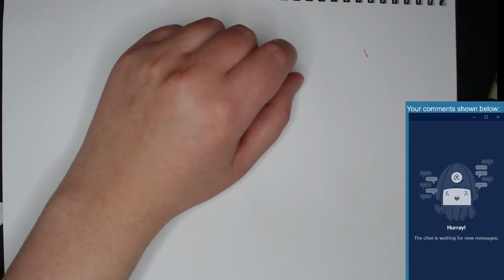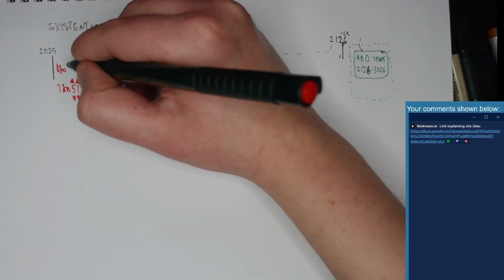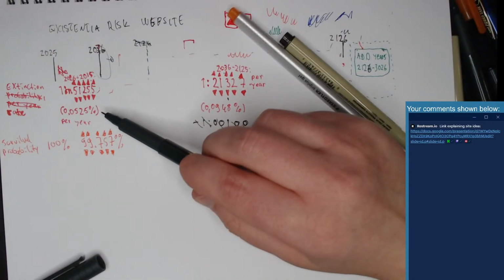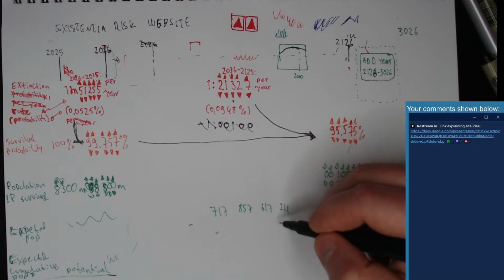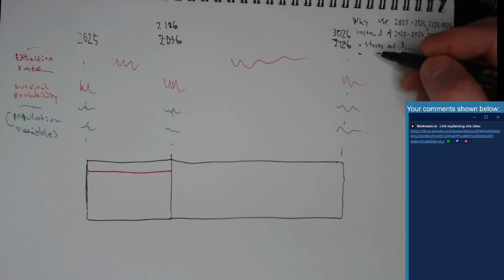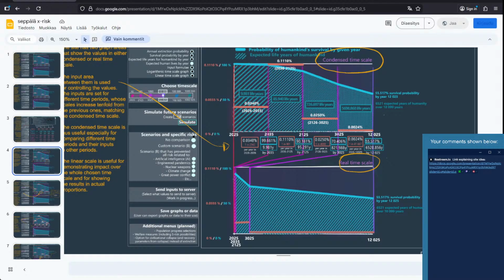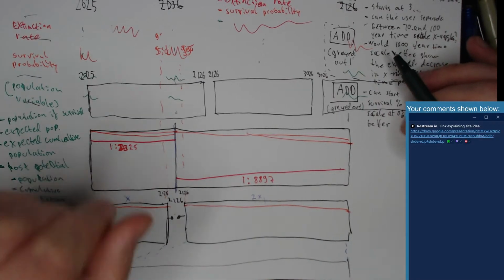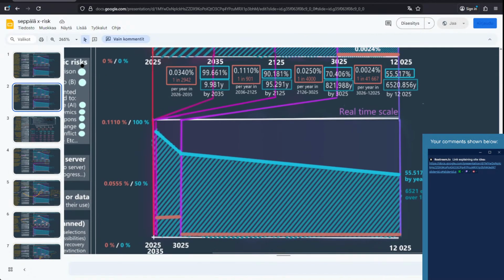Existential risk website planning